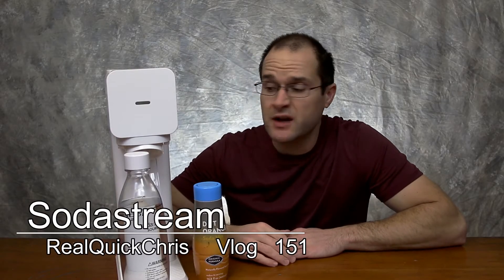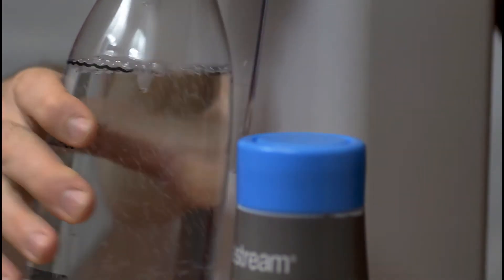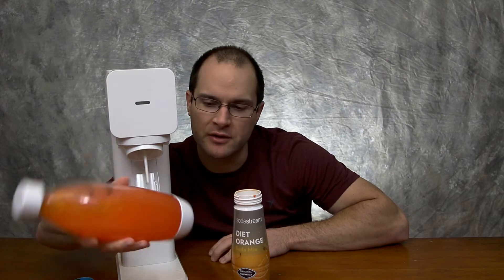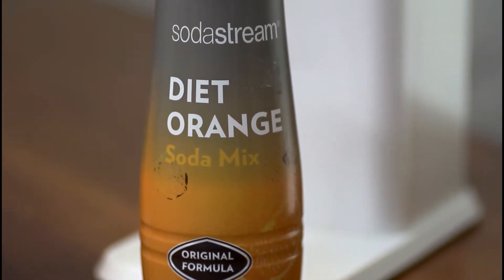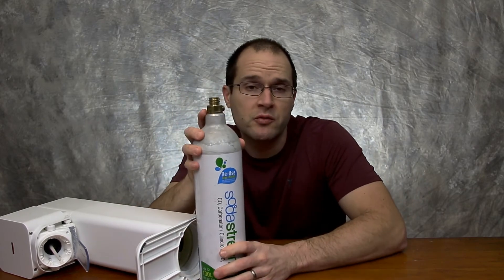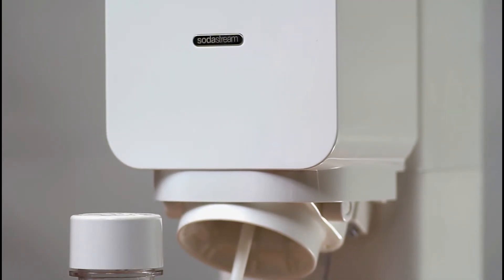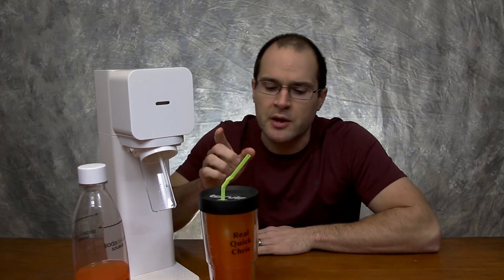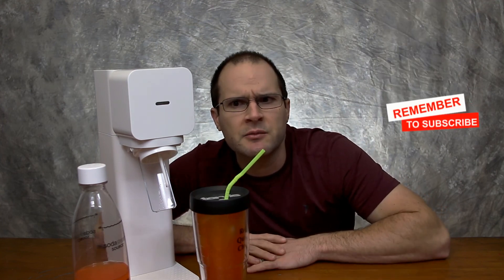how to use sodastream play vlog 151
my wife got a sodastream and at first I was not hot on the idea but after using it I would not give it up. I use my sodastream everyday sometimes twice a day. having a flavored carb water drink when ever you want is very nice.

SodaStream® Splash Play™ Sparkling Water Maker in White

SodaStream Source Sparkling Water Maker Starter Kit, Black

Sodastream Boxed Carbonator U1013, 60 L